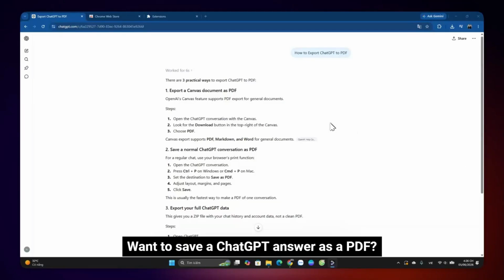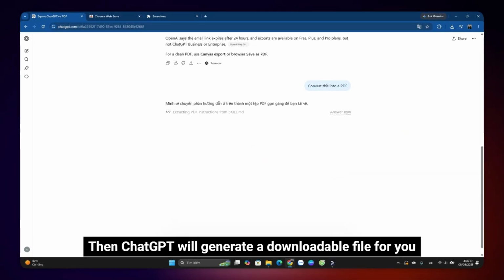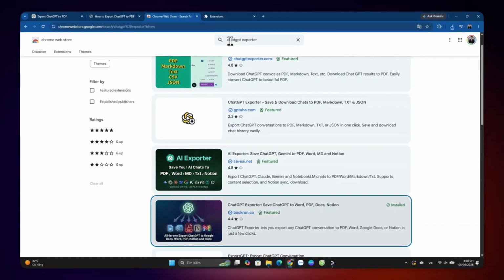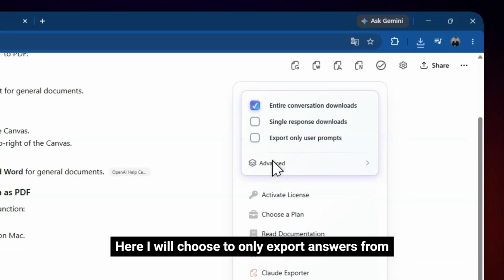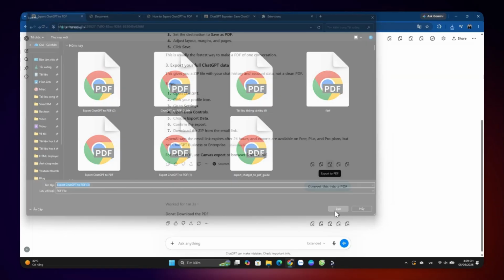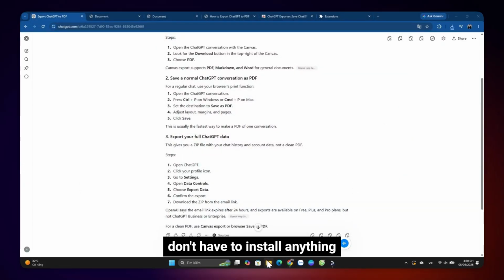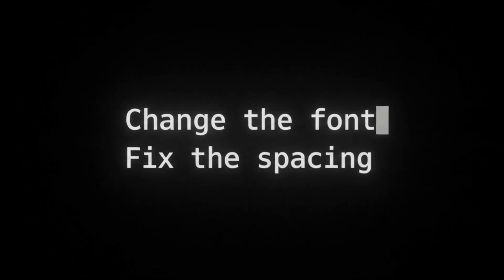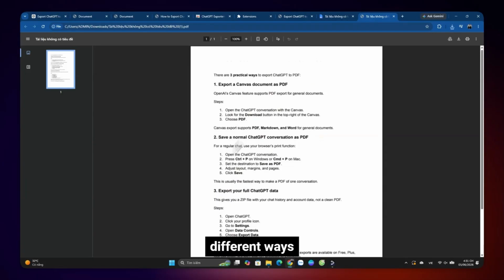How to Convert ChatGPT to PDF (4 Easy Methods)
ChatGPT to PDF is simple if you know the right method. In this video, I’ll show you 4 easy ways to convert ChatGPT responses into a PDF file.

You’ll learn how to ask ChatGPT to create a downloadable PDF, how to use a browser extension, how to save a ChatGPT conversation with Ctrl + P, and how to copy your ChatGPT answer into Google Docs before exporting it as a PDF.

This tutorial is perfect if you want to save ChatGPT answers for work, school, reports, notes, client documents, or personal reference. Some methods are faster, while others give you more control over formatting. If you want the quickest option, you can ask ChatGPT to generate the PDF directly. If you export chats often, the ChatGPT Exporter extension may be useful. If you don’t want to install anything, Ctrl + P is the easiest option. And if you want a cleaner, more professional-looking PDF, Google Docs is the best choice.

Chapters:

00:00 How to save ChatGPT as a PDF
00:22 Method 1: Ask ChatGPT to create a PDF
01:15 Method 2: Use ChatGPT Exporter extension
03:00 Method 3: Use Ctrl + P
03:45 Method 4: Copy ChatGPT to Google Docs
04:30 Which ChatGPT to PDF method is best?
04:50 Final thoughts